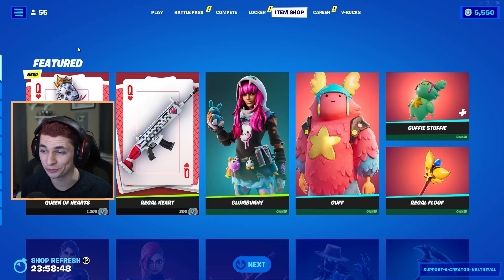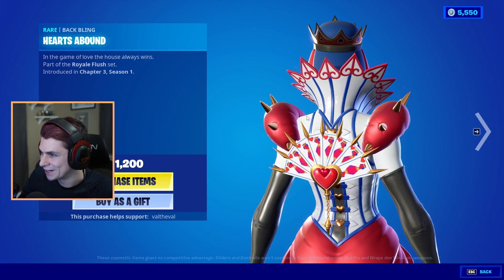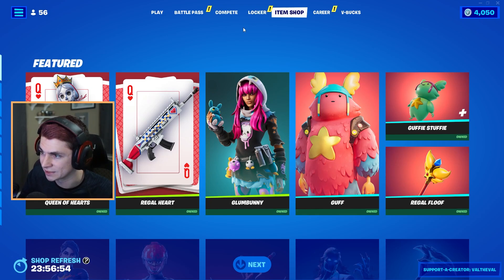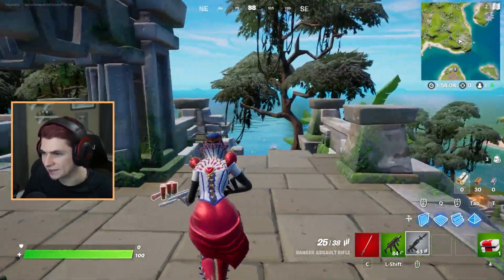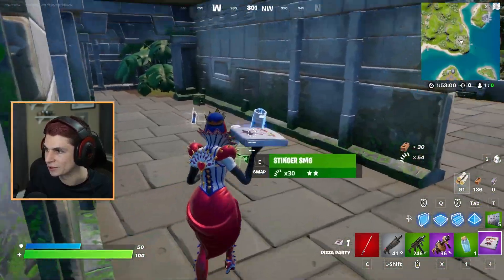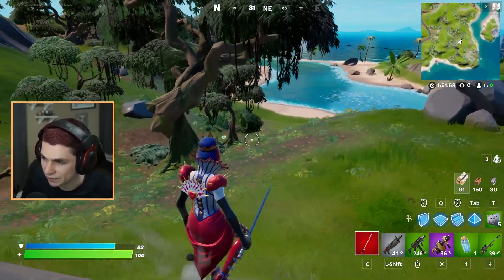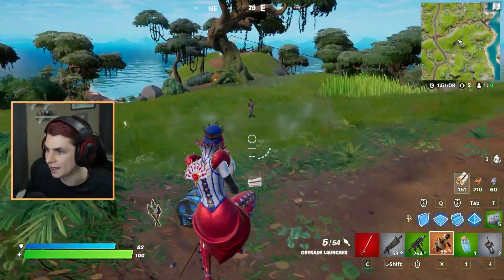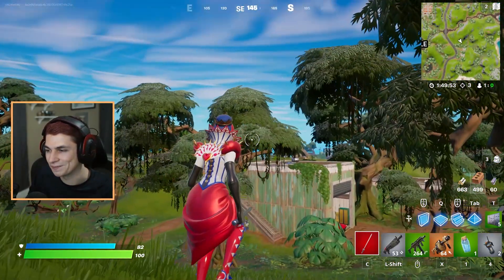NEW QUEEN OF HEARTS Skin Gameplay in Fortnite!